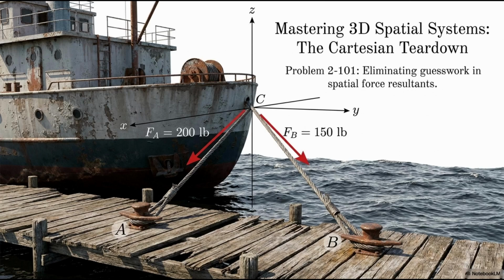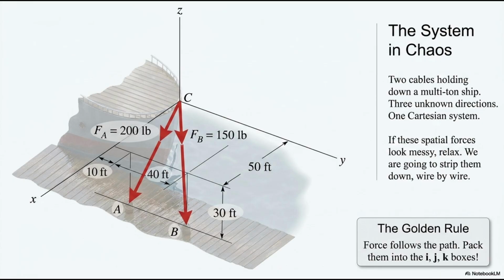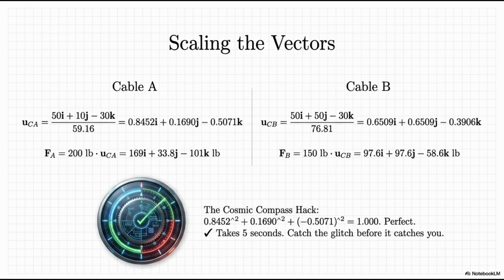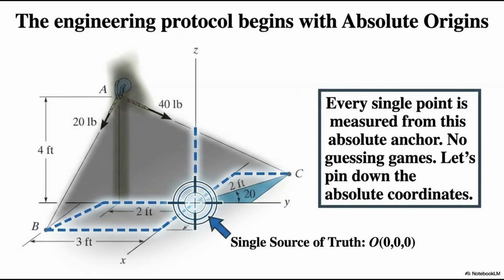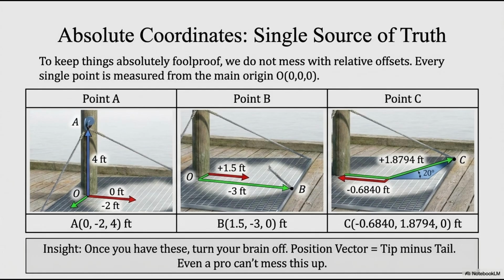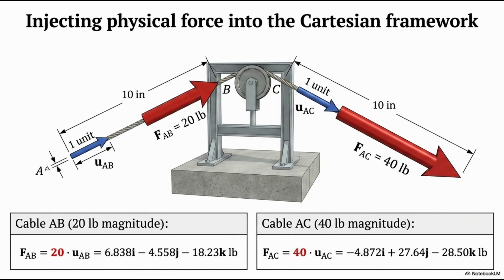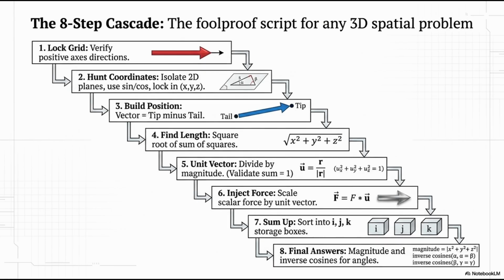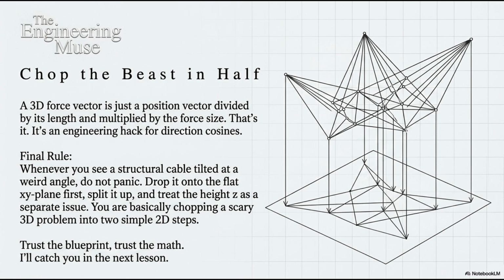Hibbeler Statics 3D Spatial Forces Masterclass: Solving Hibbeler Problems 2-101 & 2-103 Like a Pro!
Two cables holding down a multi-ton ship. Three unknown directions. And one Cartesian system.

If 3D spatial forces look so messy that you can’t even tell which way they’re pulling... relax. In this video, we are going to strip them down, wire by wire, and completely shut down these complex 3D structures.

Welcome back to your ultimate Engineering Masterclass! Today, we are wrapping up 3D Spatial Resultants by tackling two of the most notorious problems from Russell C. Hibbeler’s Engineering Mechanics: Statics—Problem 2-101 (The Dual Stern Mooring Cables) and Problem 2-103 (Advanced Suspension Geometry).

Forget memorizing complex equations or relying on your gut. We are breaking these down using my 3-Second Rule: The moment you see spatial members or cable geometries, bypass the noise and go straight down the position vector route.

📐 Our Golden Rule:
Force follows the path, pack them into the  boxes! Once you pin down those coordinates, the rest is just tossing components into their designated storage organizers.

🧭 What You Will Learn Today:
Problem 2-101 (Ship Mooring Cables): How choosing a smart origin coordinate system can save you an entire subtraction step.
Problem 2-103 (Advanced Suspension Point): How to decompose a  angle to extract tricky coordinates before setting up your vectors—the exact step that filters out half the class!
The Universal 3D Statics Workflow:
Identify Coordinates ,Find Position Vector, Extract Unit Vector,Multiply by Force Magnitude,Sum the Components
Whether you are cramming for your midterm, working on a civil engineering design project, or preparing for your FE exam, this step-by-step engineering tutorial will give you the blueprint to crush spatial forces with absolute confidence.

Chapter
00:00 Introduction: The "3-Second Rule" for 3D Spatial Forces
01:16 Problem 2-101: Cable Systems and Smart Origin Selection
03:41 Problem 2-103: Handling Complex Geometry and Angle Decomposition
07:39 Conclusion: Engineering Intuition and the "Cosmic Compass" Verification